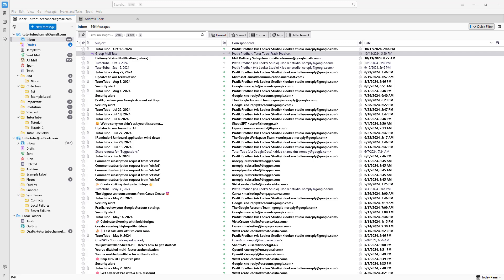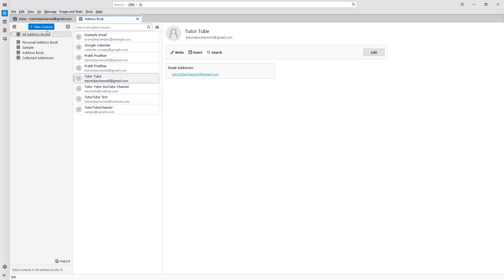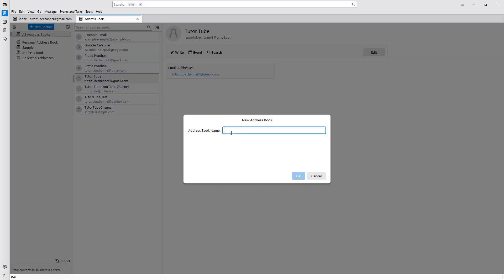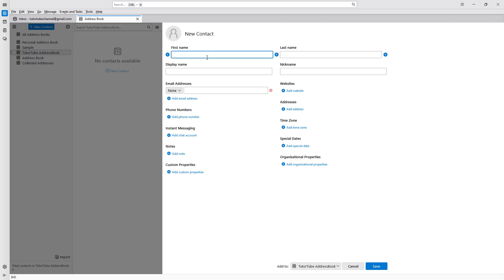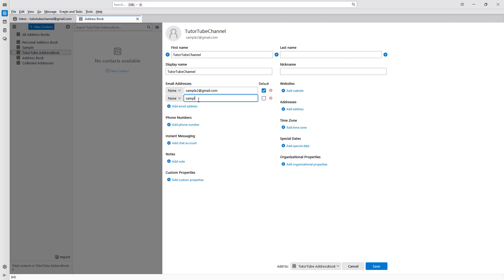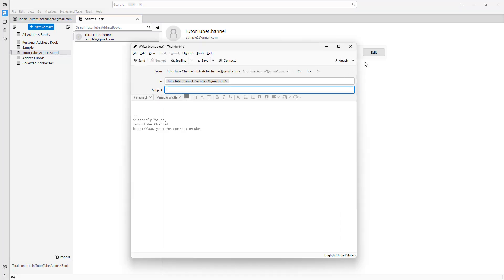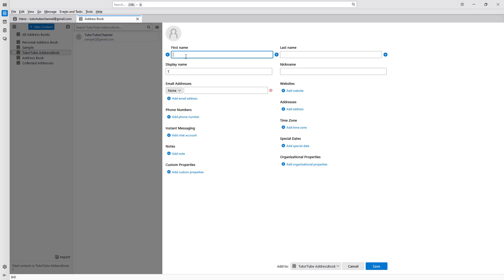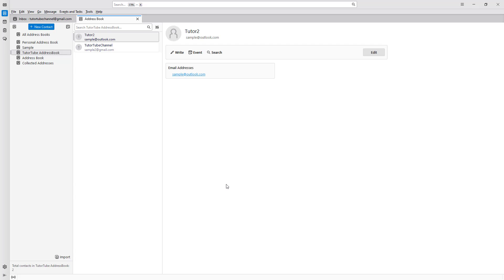Thunderbird - Lesson 39 - Creating New Address Book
In this tutorial, we will be discussing about Creating New Address Book in Thunderbird